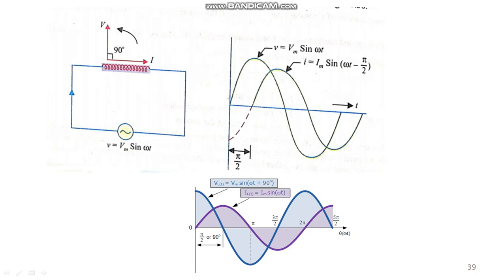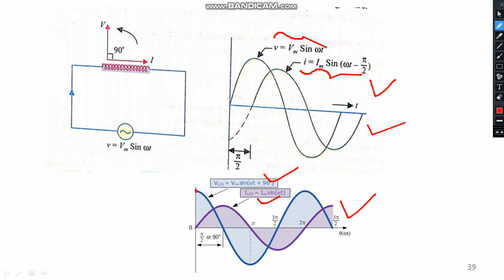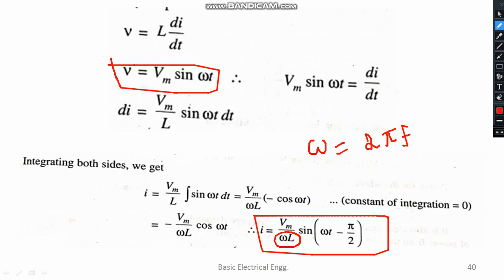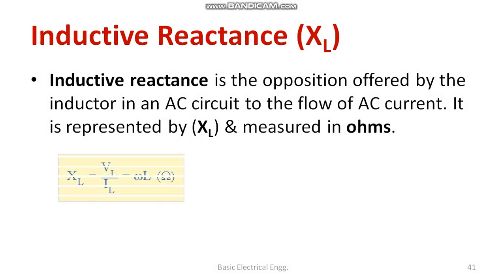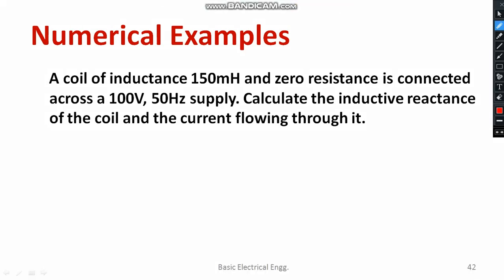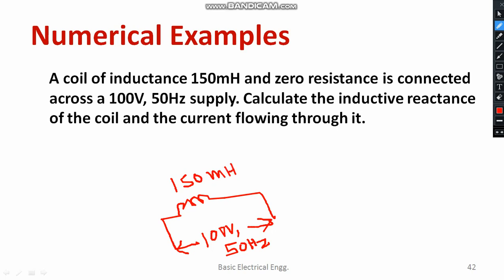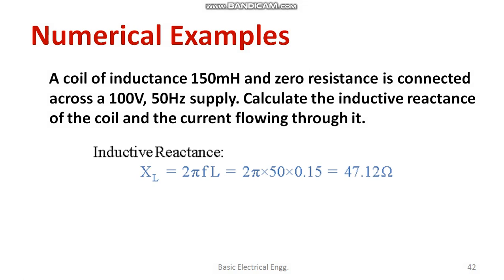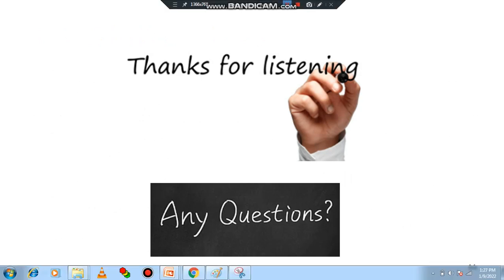What is Inductive Reactance? Mathematical equation Inductive reactance & frequency|AC connected L|XL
Dear all,
In this video, I have explained the importance of Inductive Reactance.

Module 2: Single Phase Circuit & Three Phase Balanced Circuits

Module 3: Single Phase Transformer & Domestic Wiring

Happy Learning!